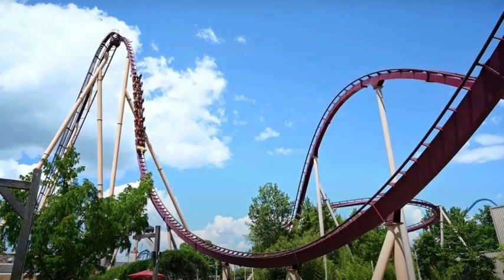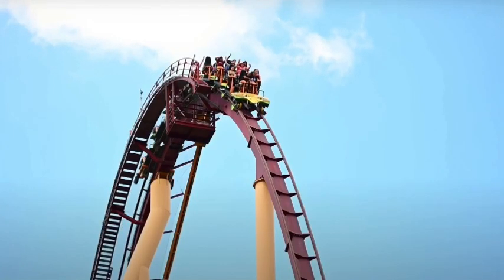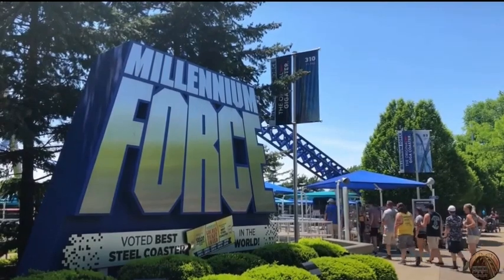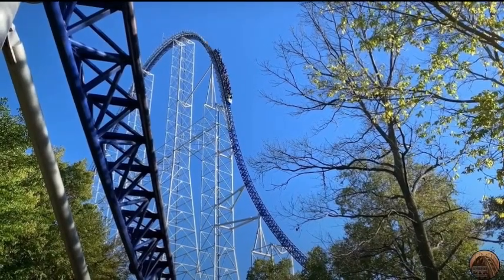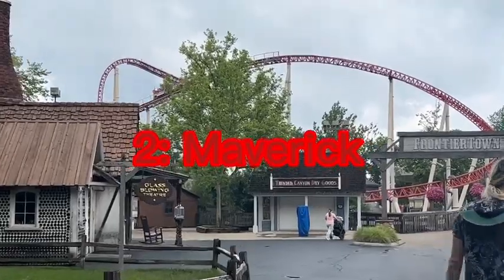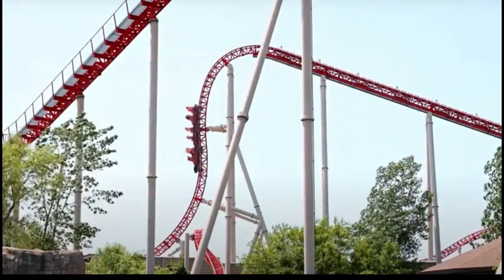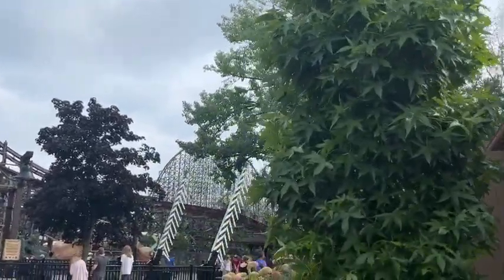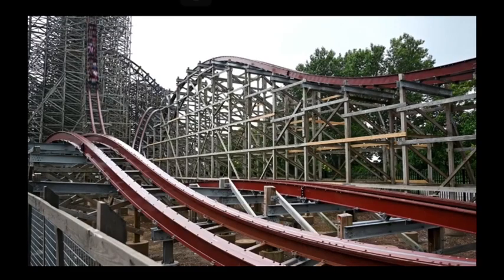Top 5 Roller Coasters in Ohio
(SORRY IF THE MIC IS BAD, JUST RECORDED IN A BAD ROOM, NOT INCLUDING THE OUTRO)

Credit:
zack_clarke
ElToroRyan
Cedar Point

Today, I listed out my Top 5 Roller Coasters in the state of Ohio. Ohio is a great place if you want to ride roller coasters and thrill rides. Ohio is headlined by two parks, Cedar Point, and Kings Island. I had the opportunity of going to those two parks and riding 27 of their roller coasters. But i've ridden 29 in the state, the other two is at the legendary Stricker's Grove, but it didn't make the list. But, enjoy the video!